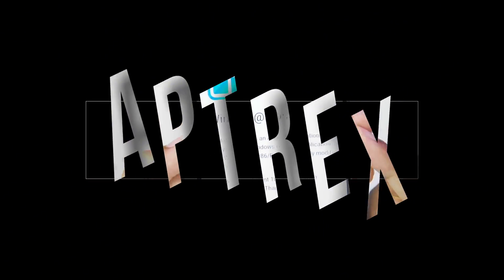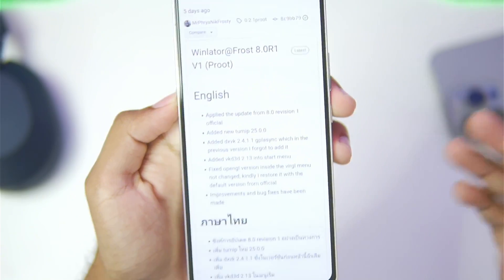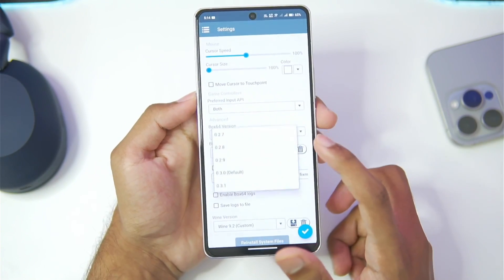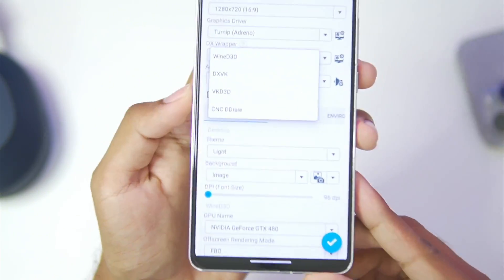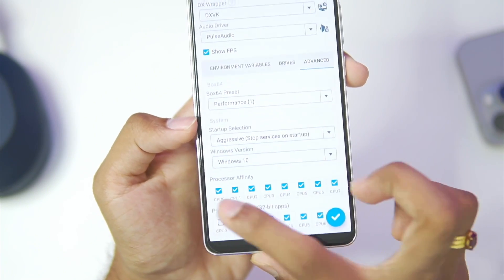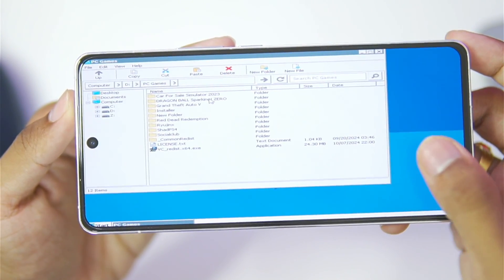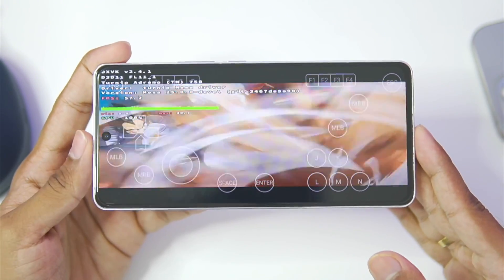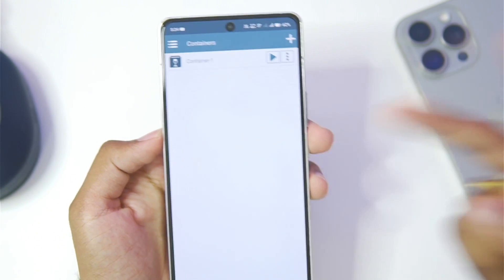🔥 WINLATOR FROST V8.R1 - SETUP & GAMEPLAY | WHAT'S NEW? | BEST WINDOWS EMULATOR ANDROID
Get ready to experience the latest version of Winlator Frost V8.R1! Watch this video for the setup, gameplay, and to find out what's new. The best Windows emulator for Android is here!